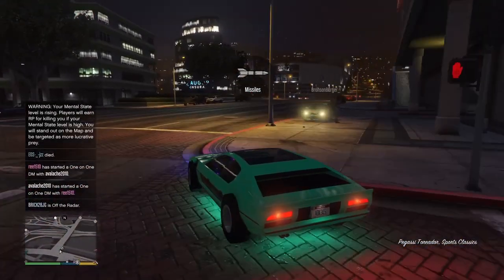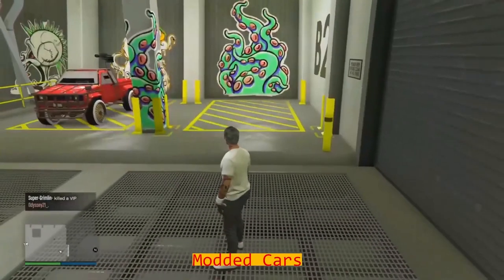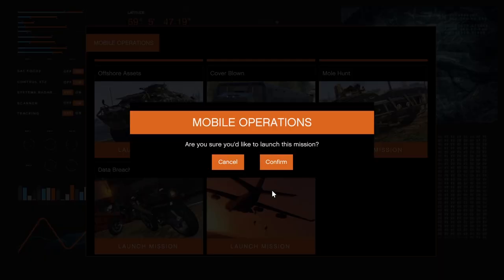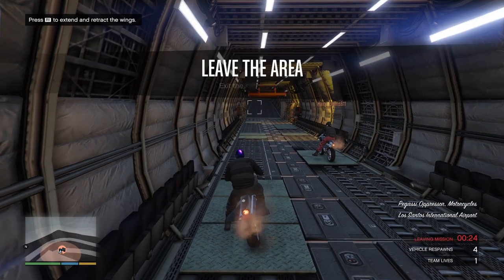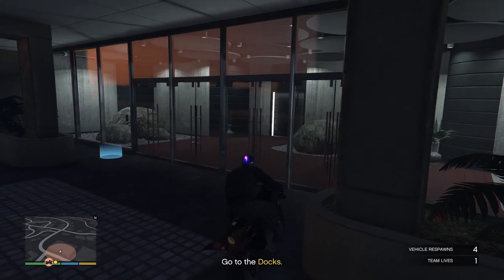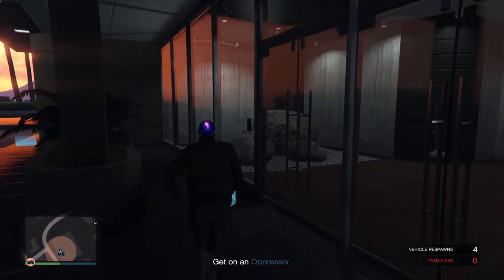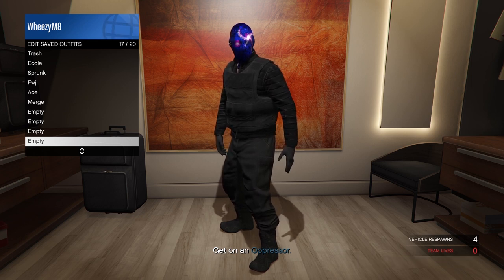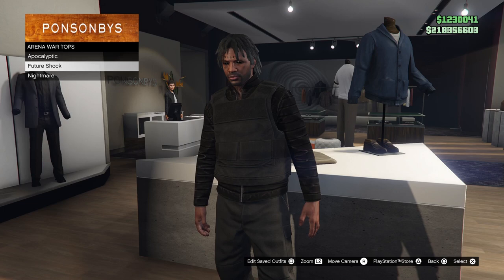*EASY*HOW TO GET BLACK JOGGERS GTA ONLINE 1.68 PS / XBOX / PC METHOD!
In Today’s Video, I Will Be Showing You how to get the black joggers in gta online for your outfits!

‼️IGNORE TAGS‼️

how to get black joggers in gta 5 no moc,
how to get black joggers in gta 5 ps5,
how to get black joggers and change shoes,
how to get black joggers and invisible ankles,
how to get black joggers and change shoes in gta 5,
how to get black joggers without being a ceo,